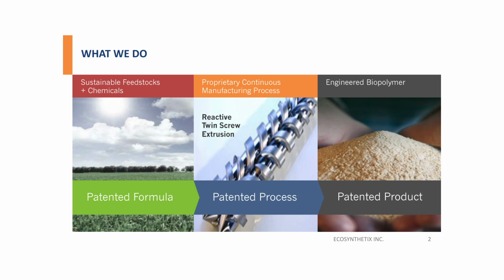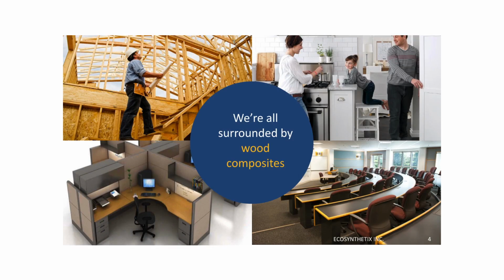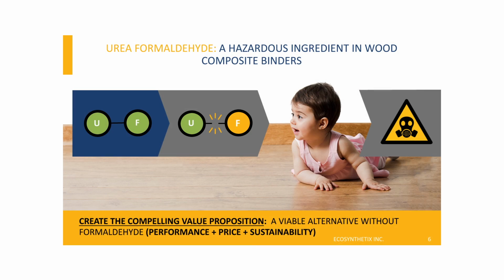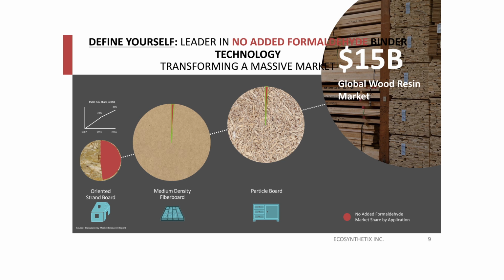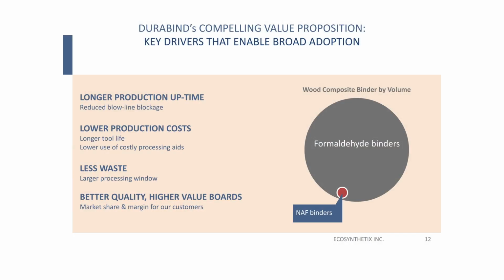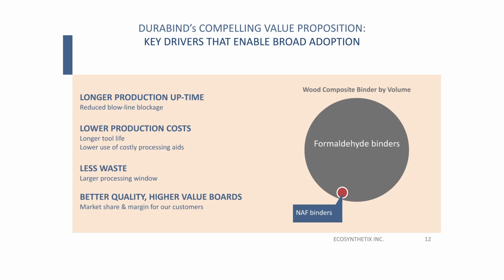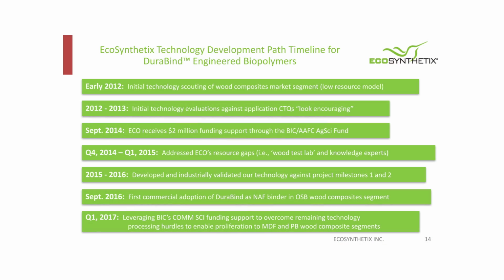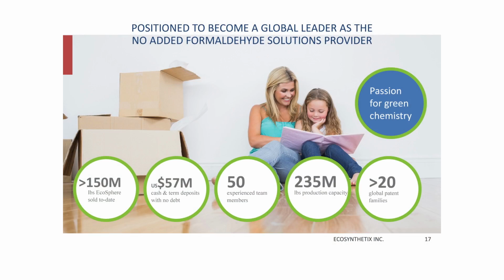AgSci Journey of EcoSynthetix: Developing Bio-based Binder to Replace Formaldehyde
Peter van Ballegooie, VP Corporate Development of EcoSynthetix Inc., describes the company's AgSci Journey and development of a bio-based binder. Used in particle board applications, the binder replaces the use of formaldehyde in these commonly used wood fibre materials.  He spoke at Bioindustrial Innovation Canada's 2017 BioProducts AgSci Cluster Workshop in Toronto, Ontario.